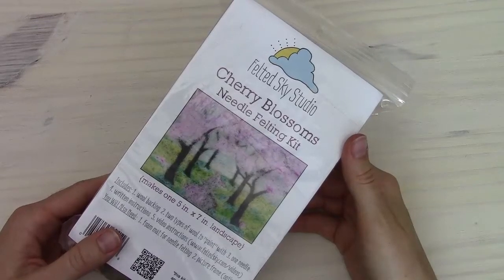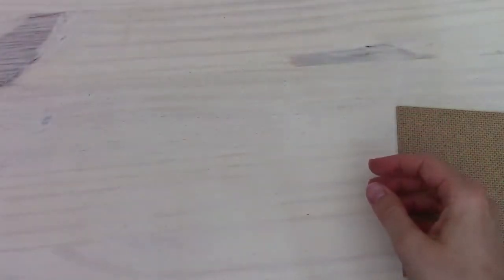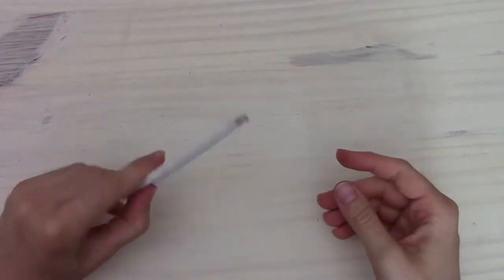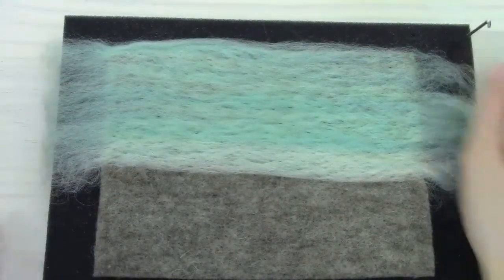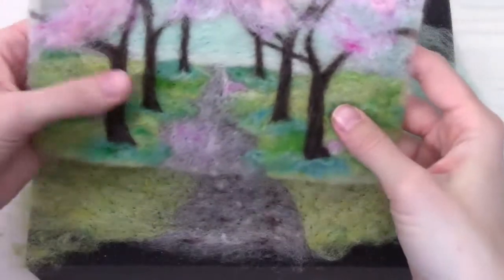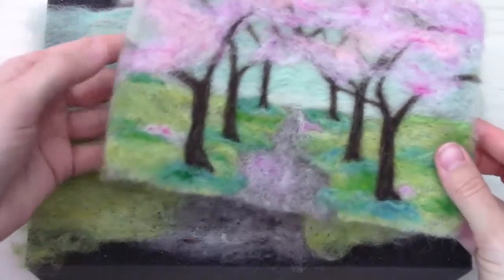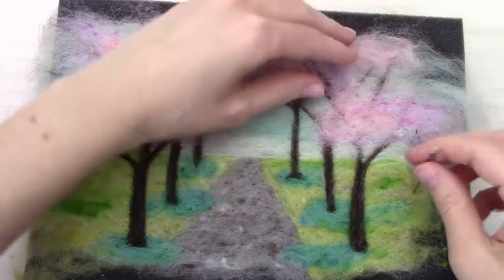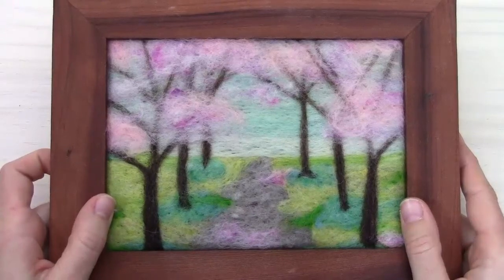Cherry Blossoms Instructions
This is a needle felting tutorial by Felted Sky that shows how to make a Cherry Blossoms landscape This is a fiber "painting" made with one felting needle and 100% wool.  This technique is also called dry felting or painting with wool.